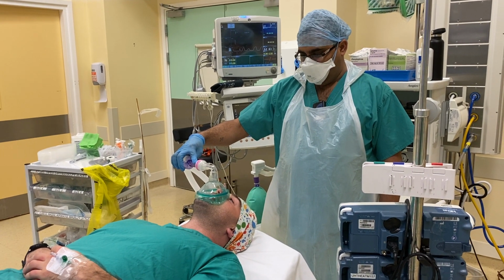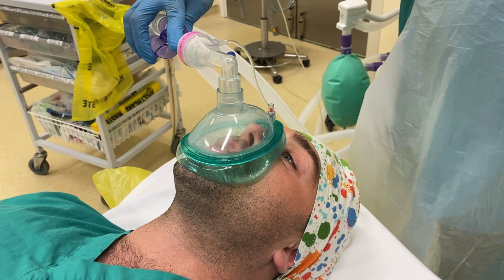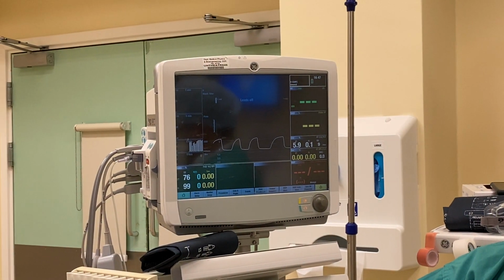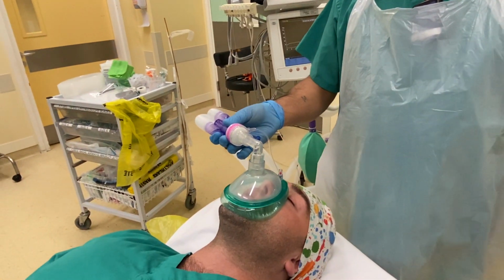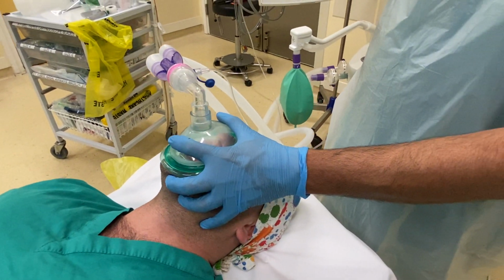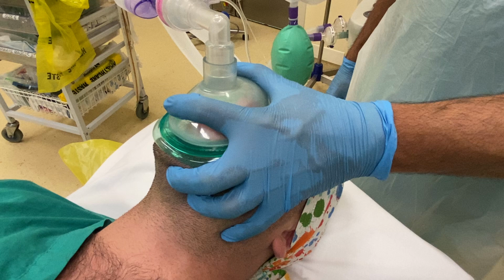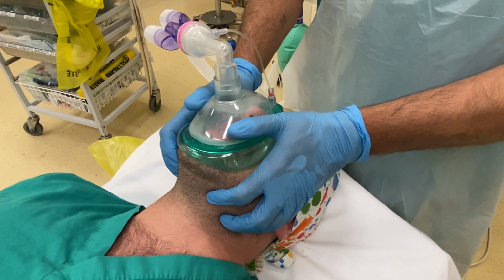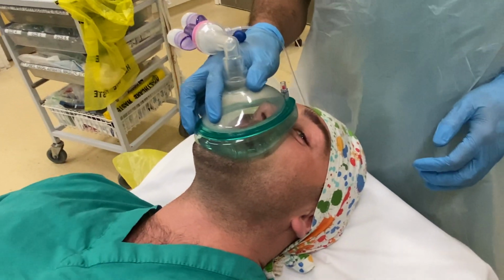How to hold a facemask